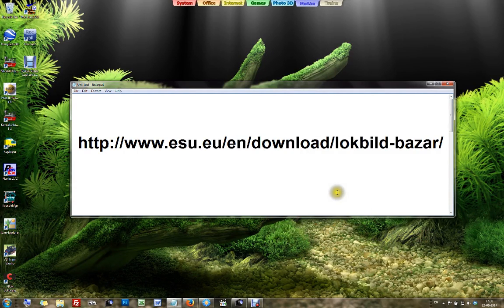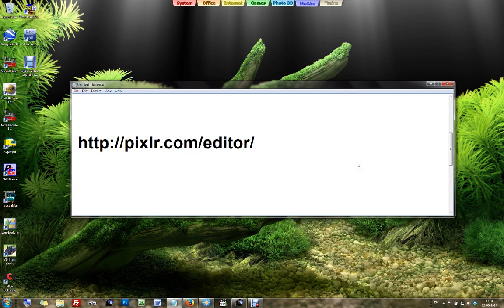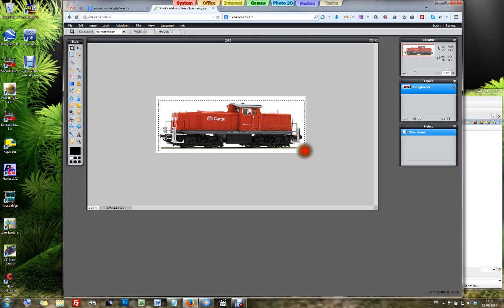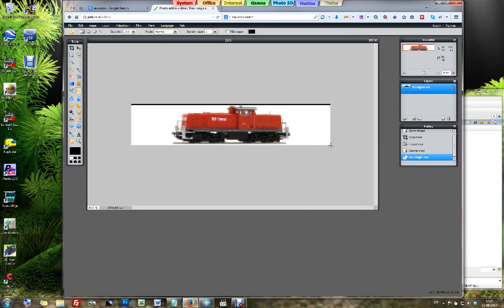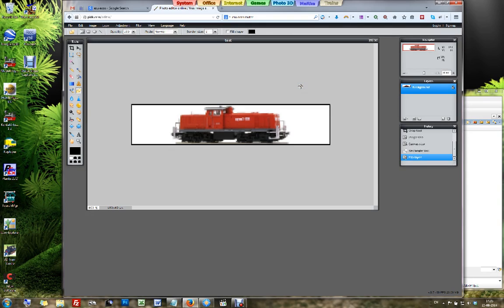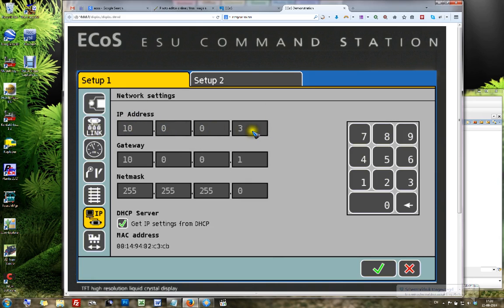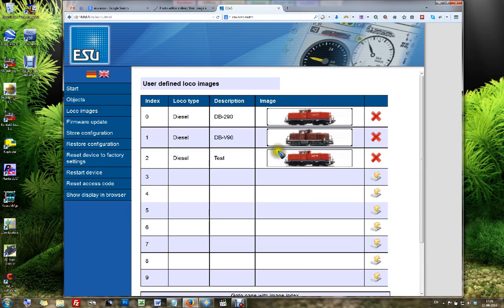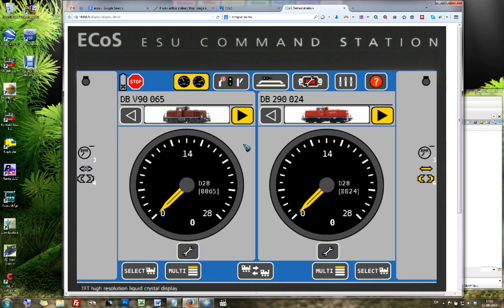RMR004 - ECoS 2 create your own loco images and upload via home network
This video shows how you can create your own locomotive images using the online editor

Then the Ecos is connected to the home network by simply plugging a standard UTP network cable into the router (preferably one with wifi). The Ecos gets an IP address from the router. Type that IP addrees in a browser and the connection is made!

Now the image(s) can be uploaded and after an Ecos restart they can be selected in the loc edit window.